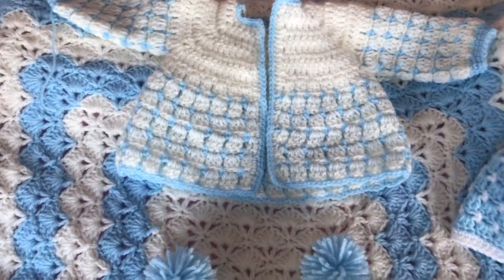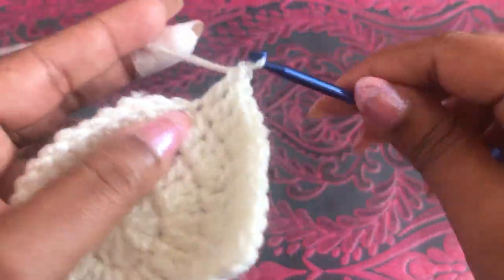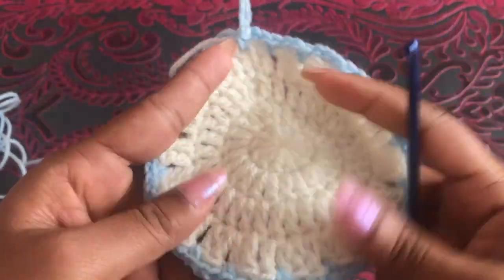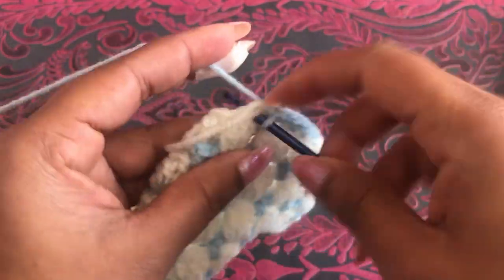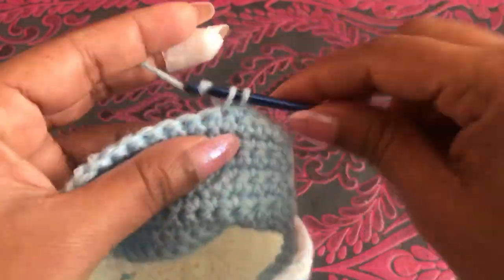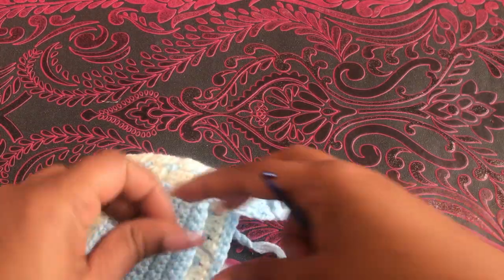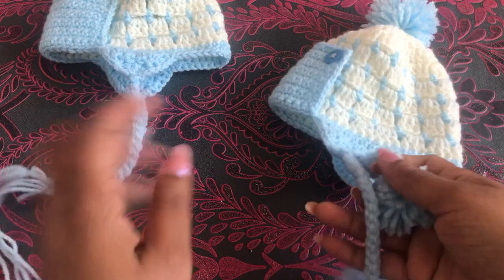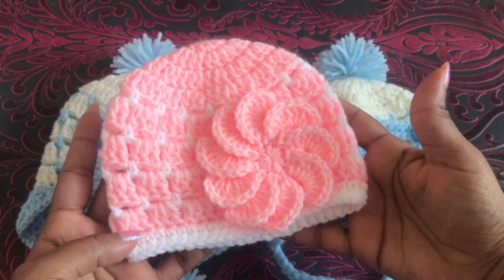Crochet hat/Traditional boy crochet hat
This crochet hat is ideal hat for your little boy.And this make him cute traditional look. I am sure you will love it.Size of this hat design by my self with very hard. Hope you guys will try it .this sizes is ideal for zero to three weeks, three weeks to three month & three month to six month & if you like to in particular different size feel free to comment down. I am indicate down bellow few links might interest for you, for other videos please click on Chanel name Craft & Crochet.